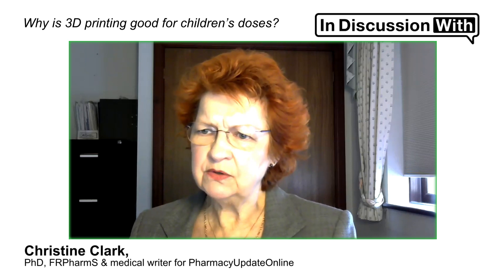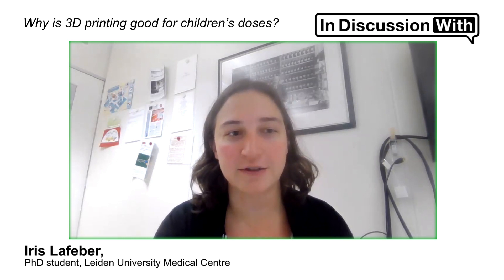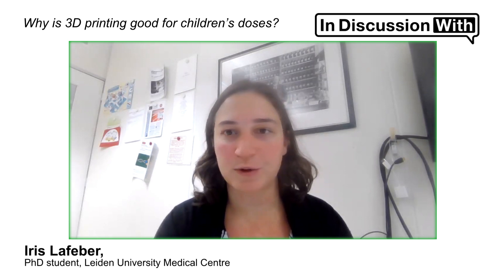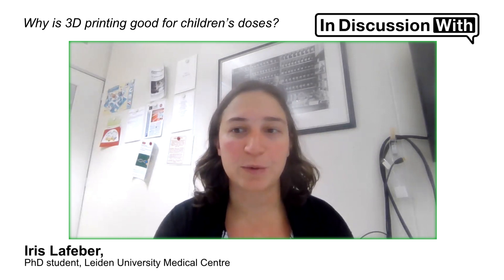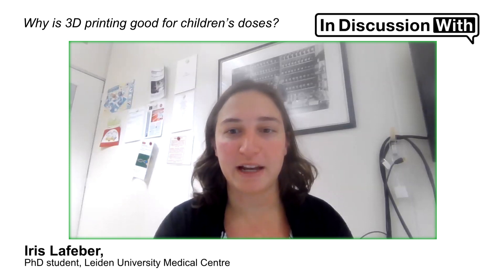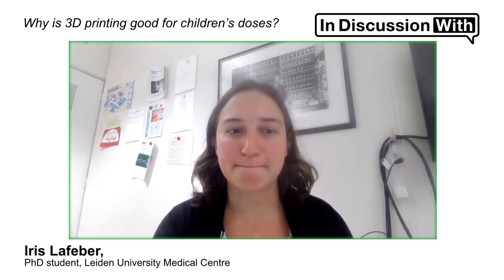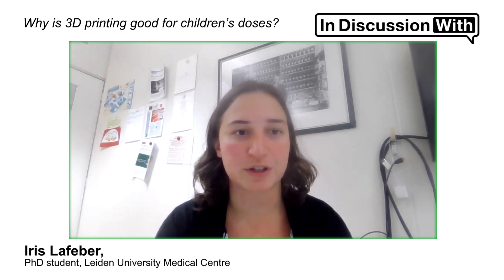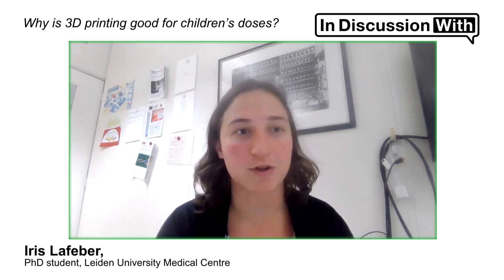Why is 3D printing good for paediatric tablets?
Video 1/3 in our series with Iris Lafeber.

3D printing has been used to produce personalised bone grafts and dental implants but can also be used to produce tablets containing personalised doses of medicines. We spoke to Pharmacist and PhD student Iris Lafeber to find out more.

0:00 - Introduction, titles & roles
1:28 - What is 3D printing?
2:58 - Why is 3D printing good for children’s doses?

This interview was recorded on 09/11/2023.